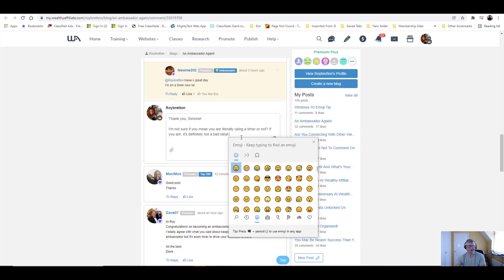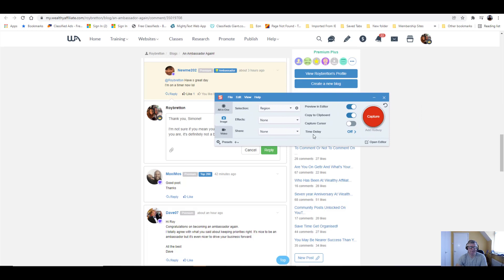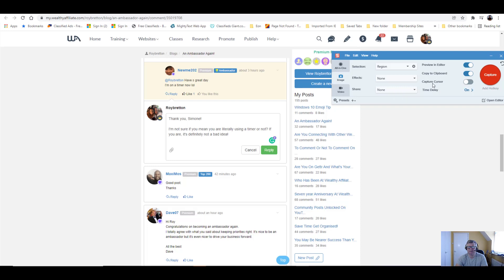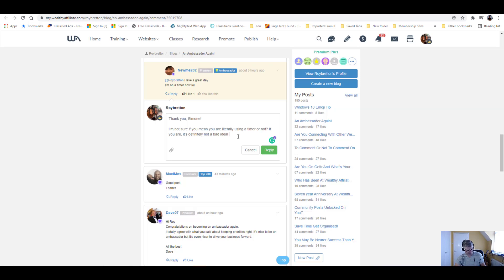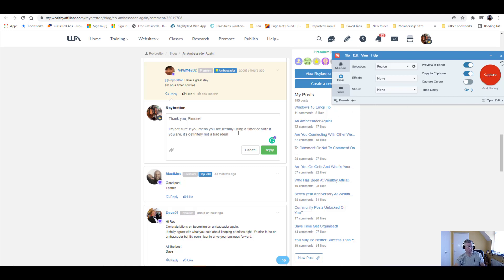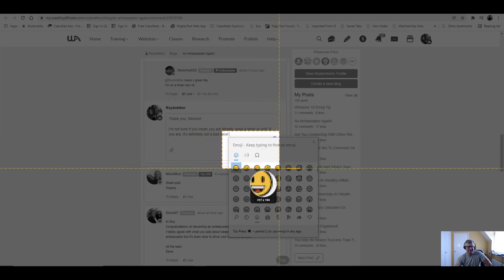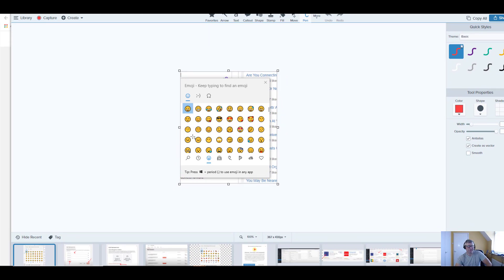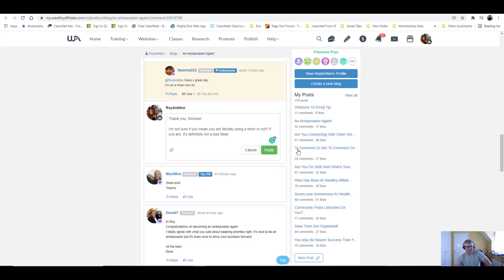How To Use Snagit To Screenshot A Drop Down Menu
In this video, I would like to show you how to use Snagit to screenshot a drop-down menu. This can apply to all different types of drop-down menus. In this example, I am using the Windows 10 emoji window.

In case you don’t know what Snagit is, Snagit is a great tool for taking screenshots, which is generally what I use it for. However, you can also create screenshot videos and more. Snagit is a great tool, I also recommend Camtasia, both tools are manufactured by Techsmith. Snagit is the cheaper tool if you are just starting out, but with slightly less functionality than Camtasia.

The problem with Snagit is that if we are trying to take a screenshot of a drop-down menu or something similar. As soon as we click onto Snagit the drop-down menu disappears.

Turn On Time Delay

To take a screenshot of a drop-down menu we need to turn on time delay. You can see the diagram below. I am going to click on time delay, I then must turn time delay on. And then we have an option to set the time delay, I will set this for 10 seconds. Originally, I set the time delay for five seconds, however, this was sometimes a bit too quick for me to bring up the emoji window. The settings can obviously be changed at any time.

Now Capture An Image

Now that we have our delayed time settings set, we are now ready to take a screenshot. In normal terms for just doing general screenshots, we can just use Snagit in the normal way. But for capturing a drop-down menu or like the emoji window we need the time delay.

Now we need to click on capture, drag the mouse over into the window where we want to take the screen capture. I will then bring up the emoji window by pressing the Windows key and full stop key. We can see the countdown timer counting down and once it reaches zero seconds, we are ready to capture the area that we require.

We can now see that the image can be found in the Snagit editor. Once the image is in the editor, we can make the image a different size or just crop it. Of course, we can use the other features that Snagit offers, but that’s for another video.

If you have any questions about this video, please comment on the YouTube video.

Working Online

I’ve been working online since 2004, however, I have been in business since 1983. If you would like to find out how to work online and start an online business. Take a look at my “Getting Started Guide”. You can also find out more about me here.